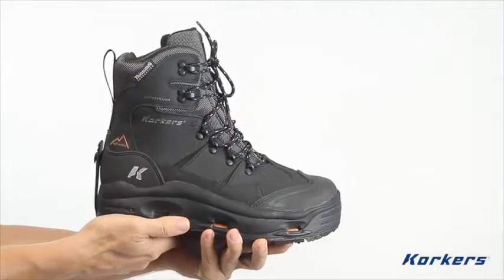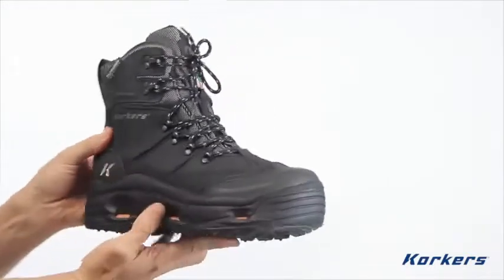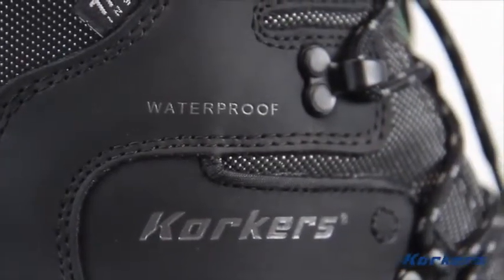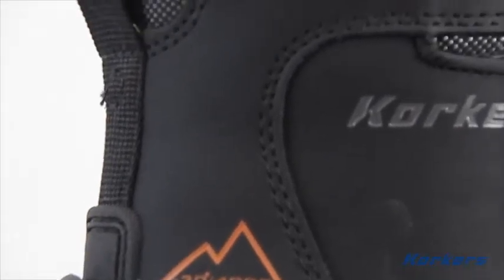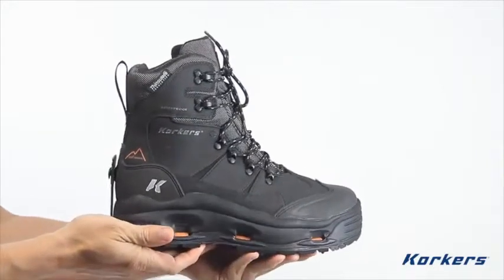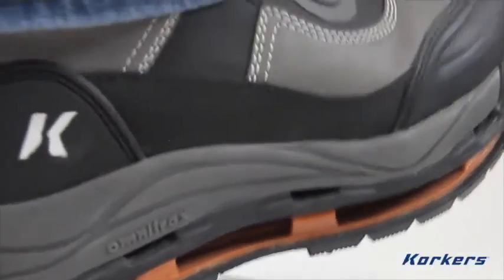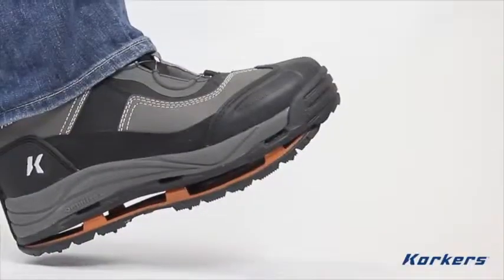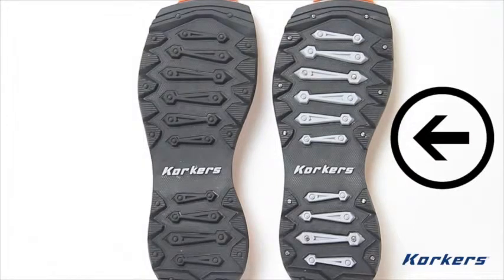SnowJackPro Winter Work Boot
Built rugged, tough and ready for the job, this boot features a composite safety toe and puncture resistant midsole for ultimate protection.

• Features a composite safety toe and puncture resistant midsole for ultimate protection
• OmniTrax® 3.0 Interchangeable Sole System adapts your traction to meet changing weather conditions
• Includes two outsoles - SnowTrac Winter Rubber Lug and IceTrac Studded Rubber Lug with carbide studs (32 studs/pair)
• 100% waterproof construction includes waterproof/breathable bootie, waterproof leathers, webbing and stitching to keep boot interior perfectly dry
• 400 grams of 3M™ Thinsulate™ insulation, includes underfoot placement for warmth during intense winter conditions
• Protective composite toe meets ASTM & CSA testing standards, plus Lenzi puncture resistant midsole to protect the foot from sharp objects such as nails and glass
• Supportive 360° rand provides superior support and protection without sacrificing flexibility
• Oil and acid resistant non-marking rubber traction outsoles
• Height 9"
• 4 lbs 3 oz per pair